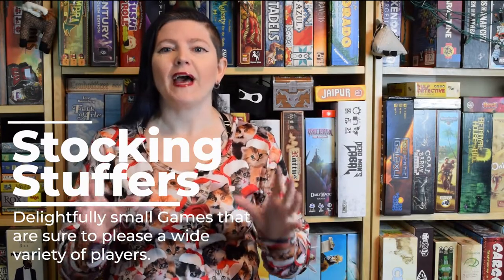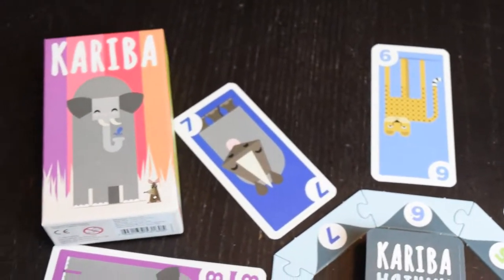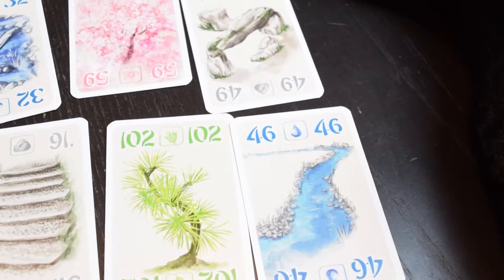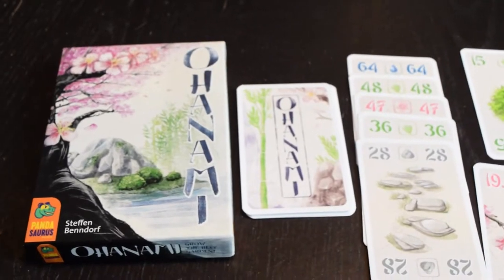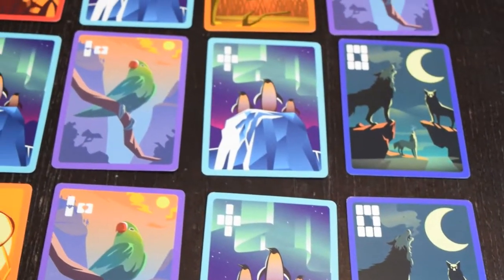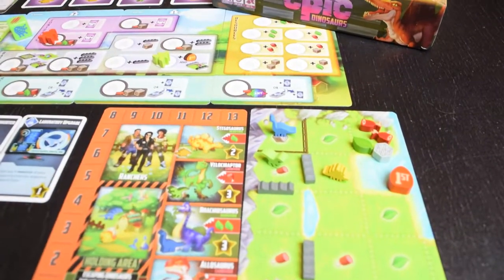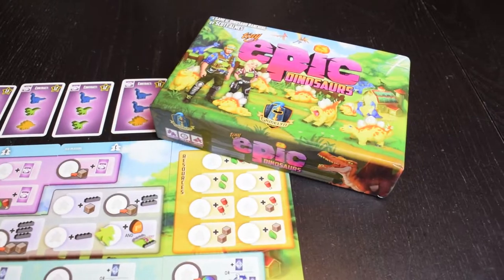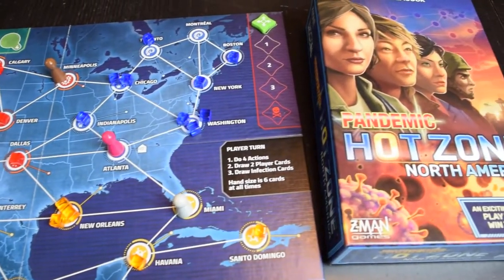Gameosity’s Holiday Shopping Guide: Stocking Stuffers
This is it!  Our final shopping guide for 2021!  These stocking stuffers are the perfect way to round out your gift-giving this year.  Modest in box size but generous in fun, we think these games will make the perfect gift for folks looking to bring some board game cheer to any table where they find themselves!

0:00 What are Stocking Stuffer games
0:39 Kariba
0:58 Papageno
1:15 Kittin
1:41 Ohanami
2:23 Animix
3:06 Tiny Epic Dinosaurs
3:49 Pandemic: Hot Zone – North America